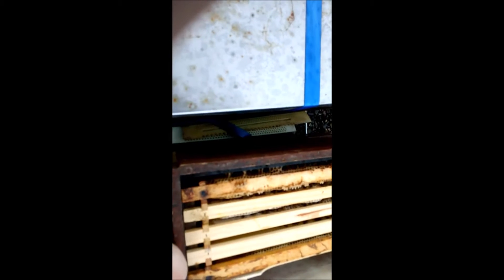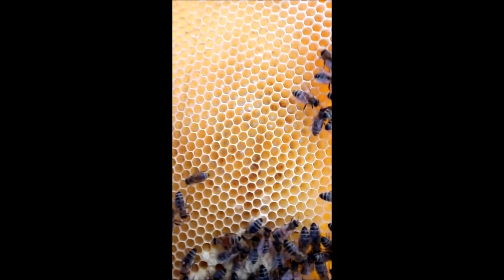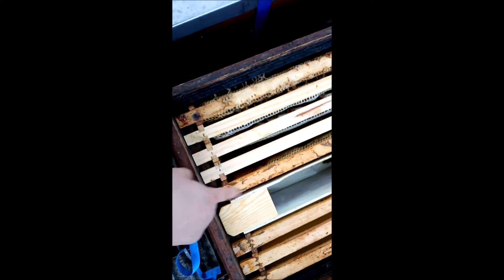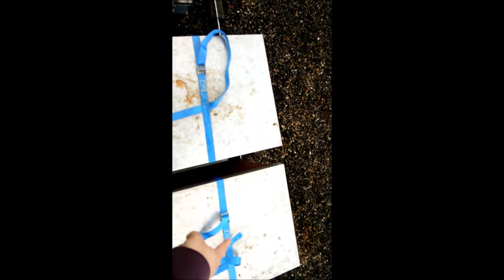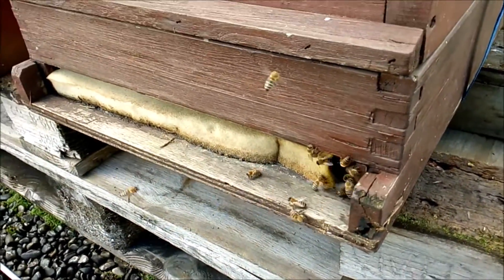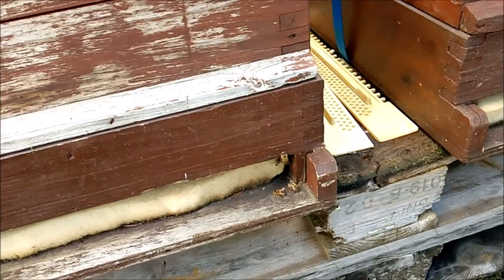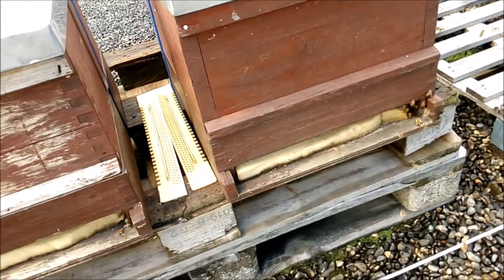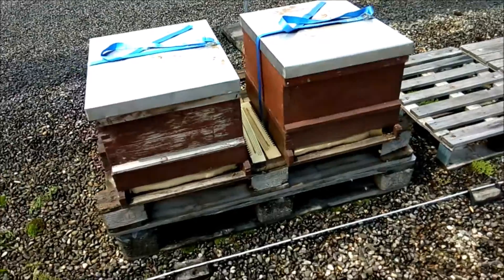Neues aus der Hobbyimkerei Teil 27 (15.-16.07.2021) - Willkommen am zweiten Bienenstand!